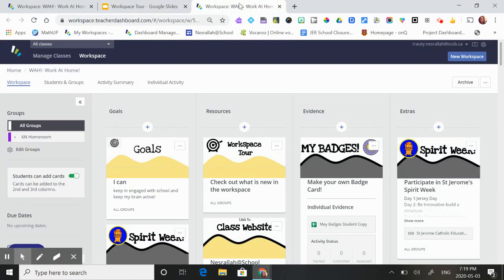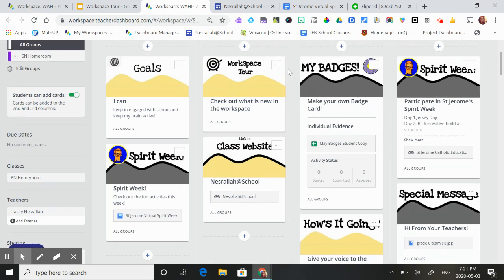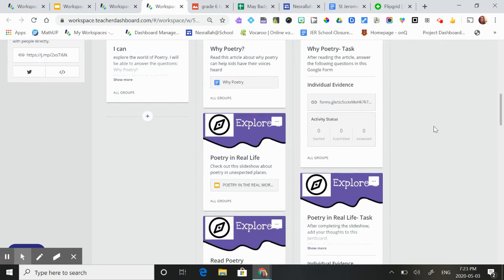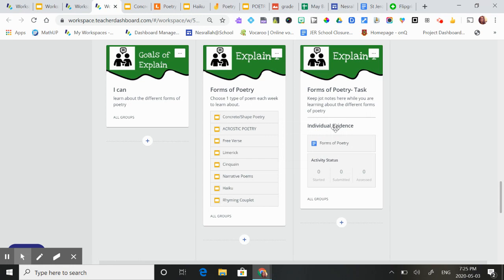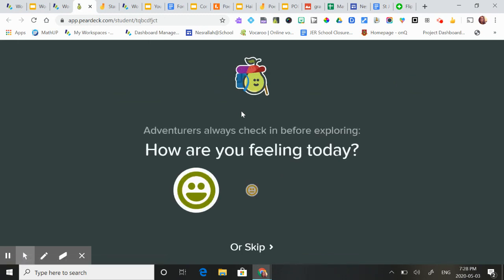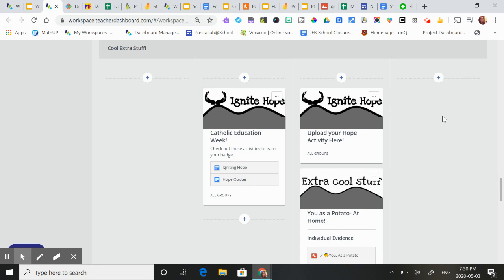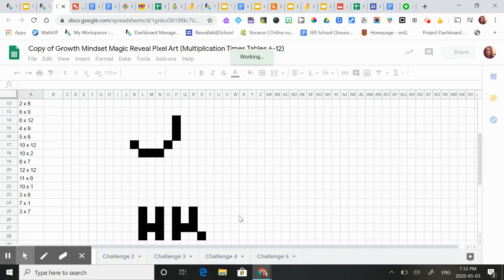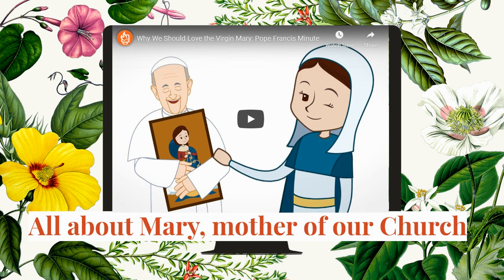May 4 Workspace Tour